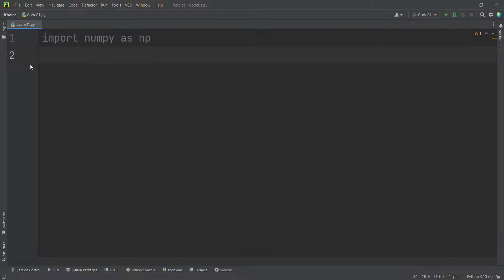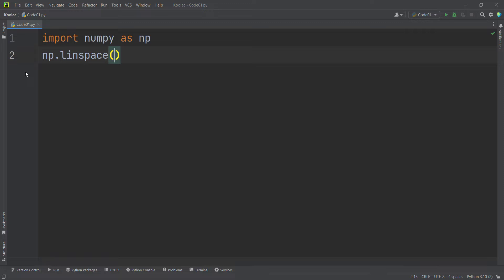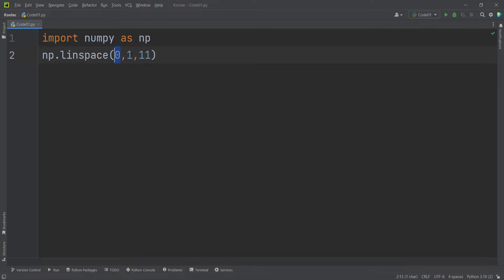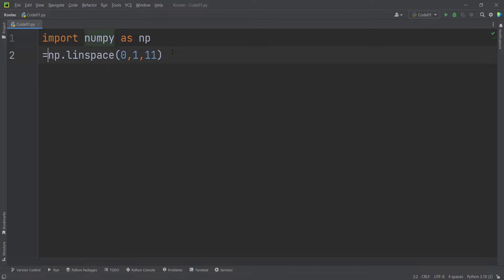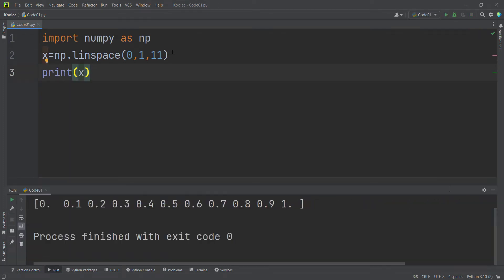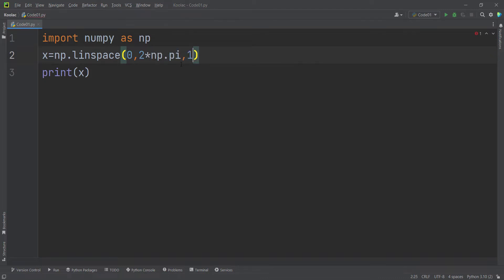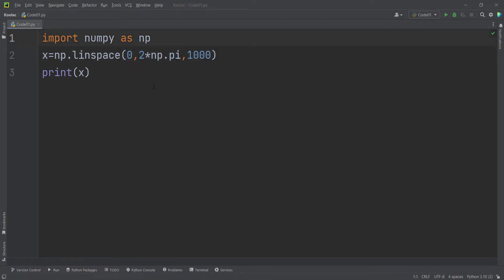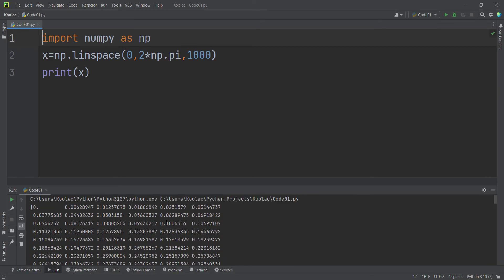linspace function in Python NumPy | Module NumPy Tutorial - Part 11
linspace function in Python using the NumPy Module.